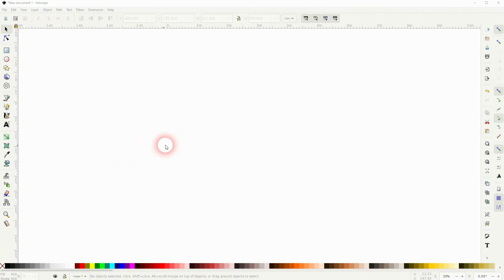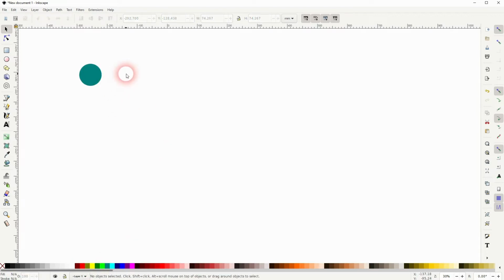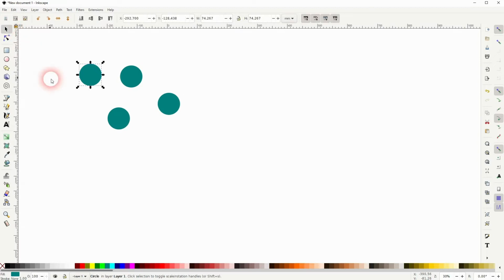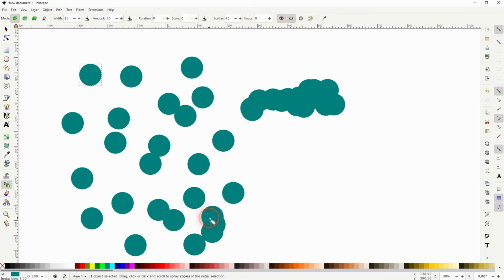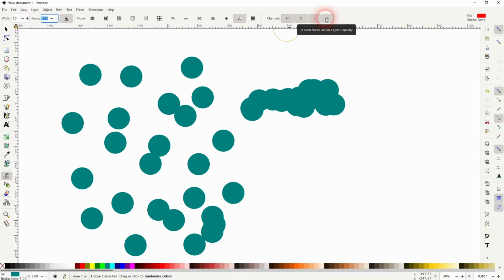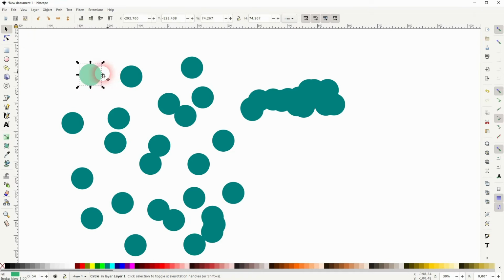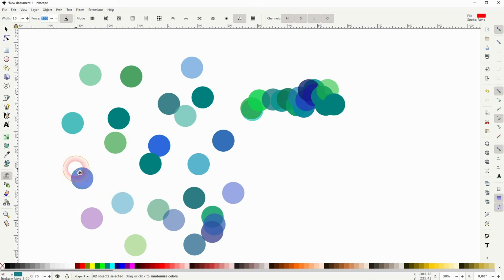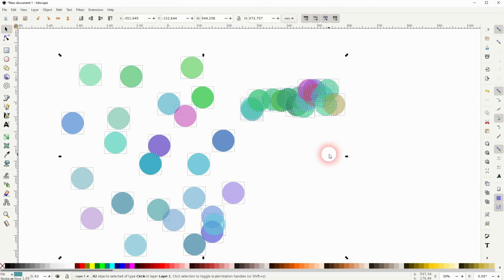Draw Dots with Random Colours in Inkscape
In this tutorial I'll show you how to create dots with random colours in Inkscape.